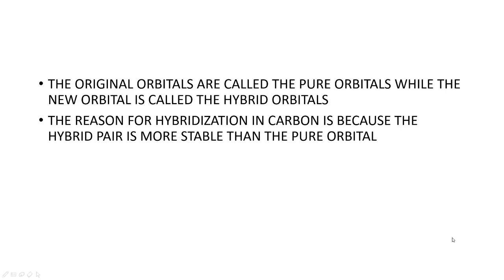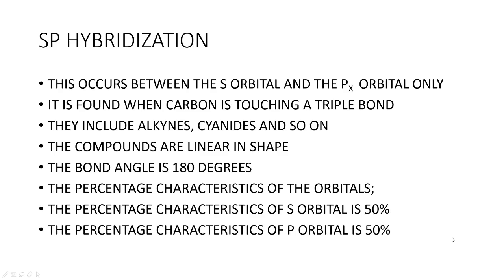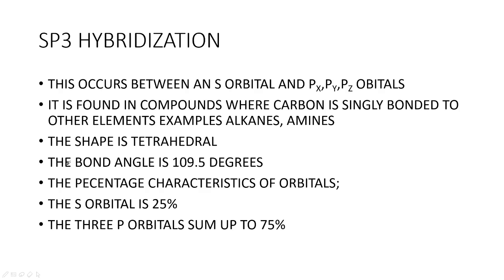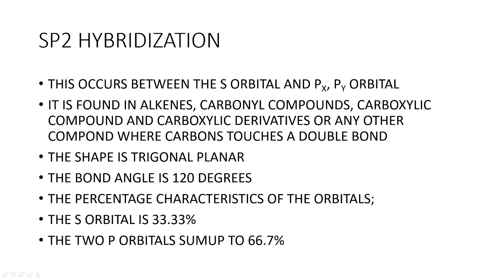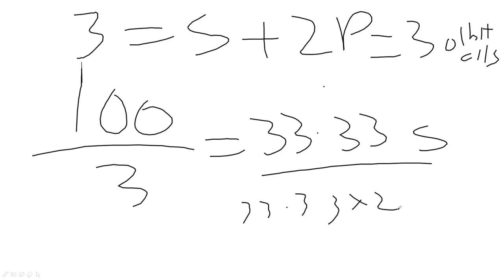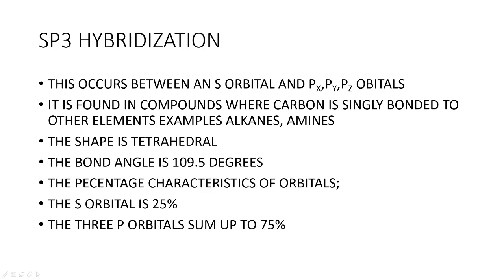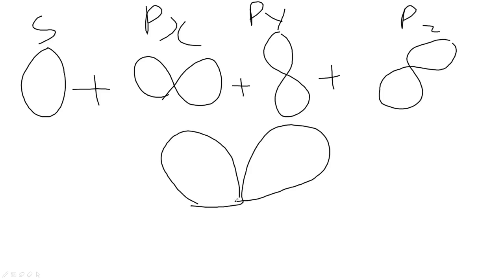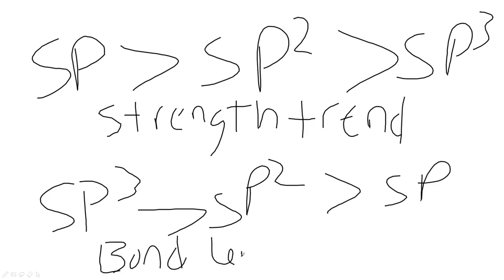HYBRIDIZATION OF CARBON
FACTS ON HYBRIDIZATION OF CARBON